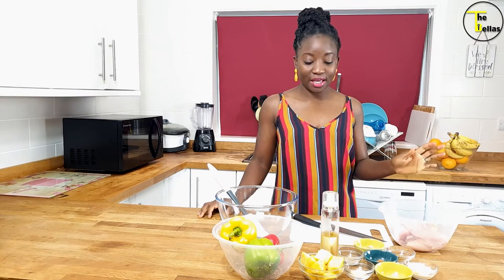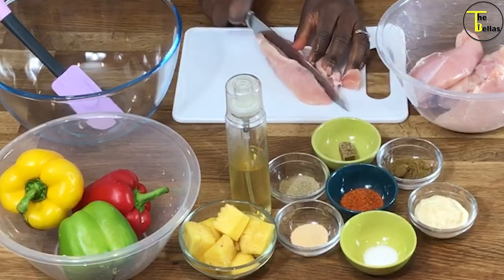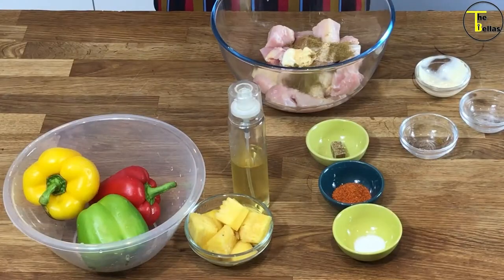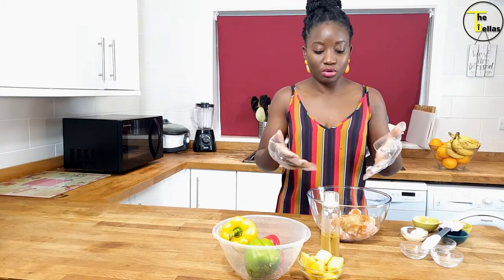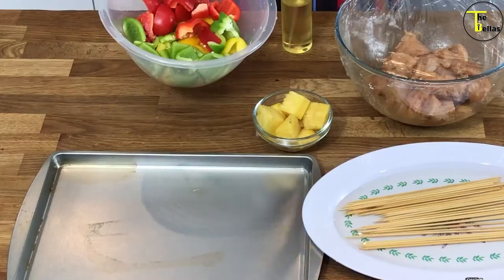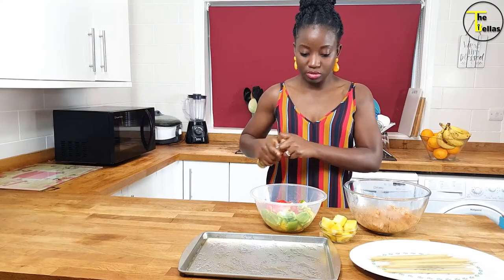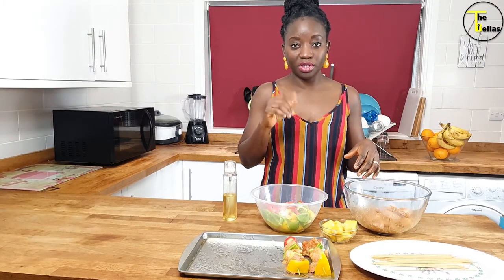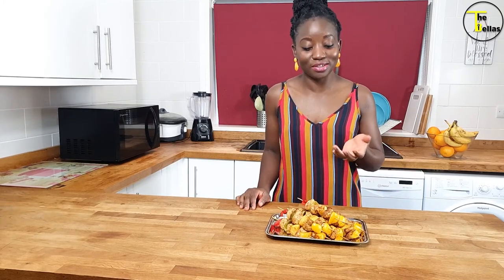SKEWER CHICKEN recipe || How to make Skewer Chicken in the OVEN || Easy CHICKEN KEBAB recipe.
In this video, we will be making skewer chicken aka chicken kebab. We will be cooking our skewer chicken in the oven.

This skewer chicken is appropriate as a side for a meal and it can also make a great snack, a lovely treat for your guests or a great party starter.

Please feel free to use your favorite vegetable/fruit as an alternative. You can be as creative and as colorful as you wish!

We hope you enjoy watching the process of making the skewer chicken.

Happy Cooking...Happy Eating...

Please make yourself comfortable with us on this channel.

How to make turkey, vegetables and noodles stir fry from scratch at home || Healthy stir fry recipe

Thanks
Funke & Tunde Bella